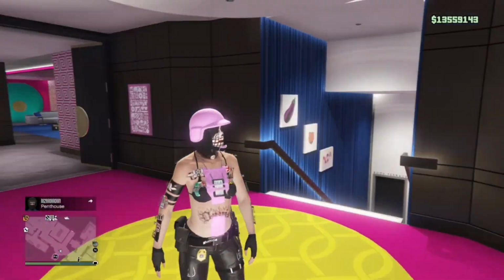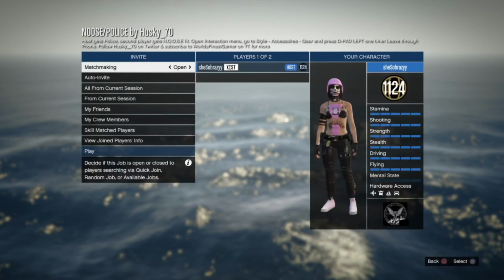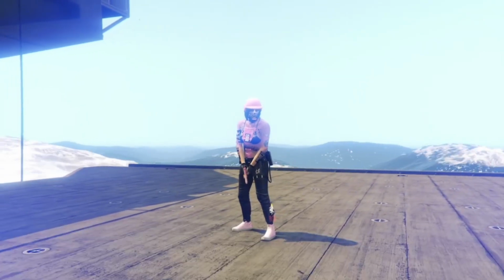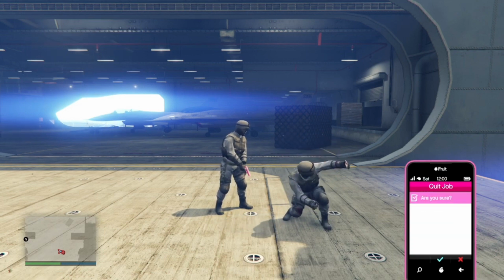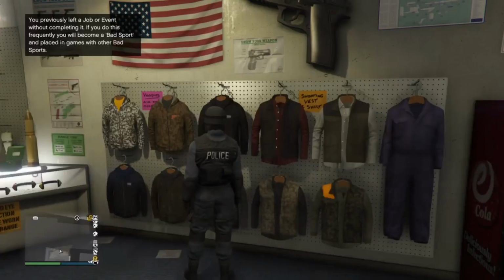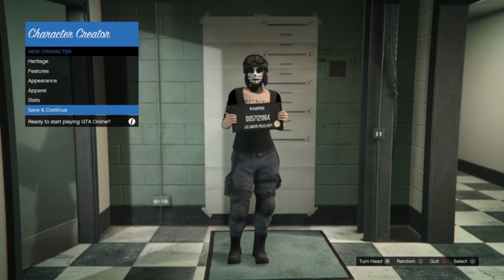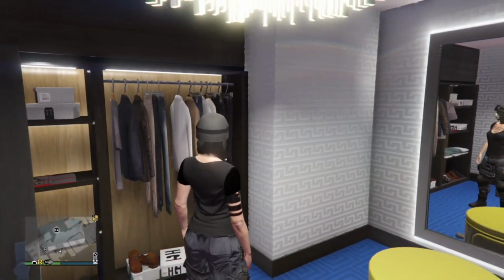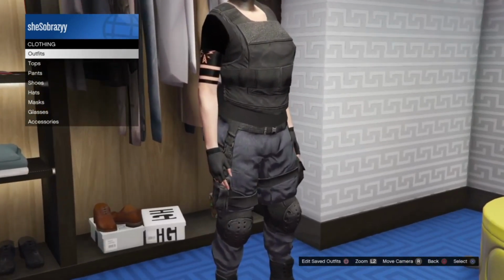GTA ONLINE PS4/PS5/PC/XBOX/EASY/NOOSE TRYHARD OUTFIT/CLOTHING GLITCH